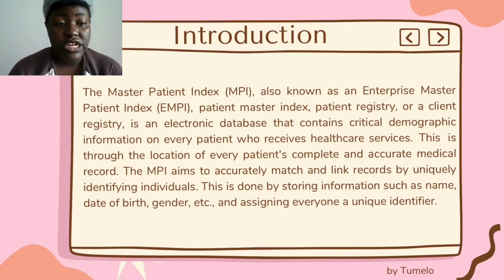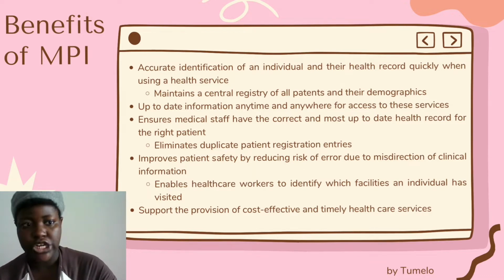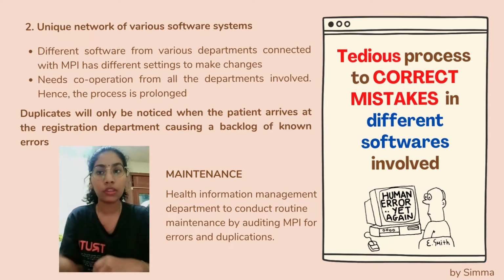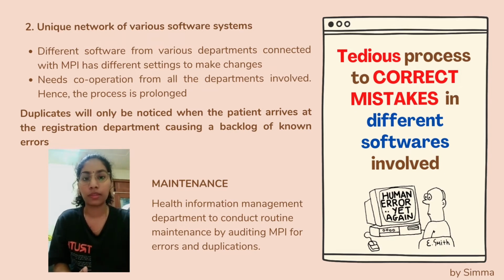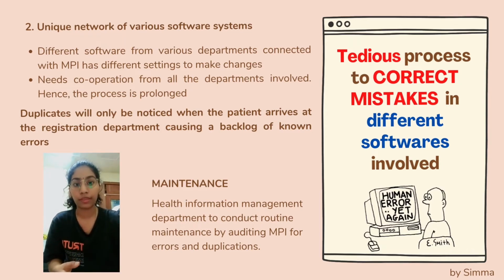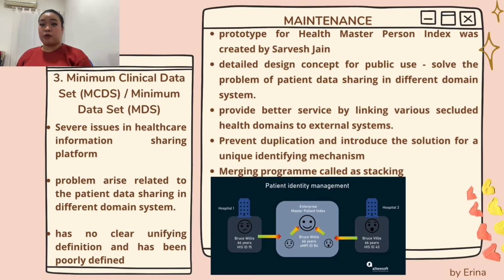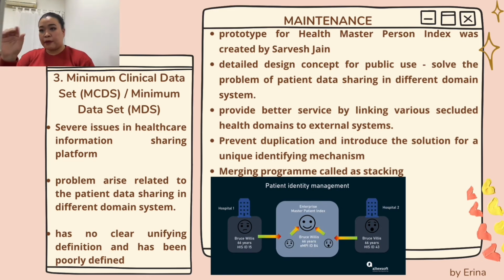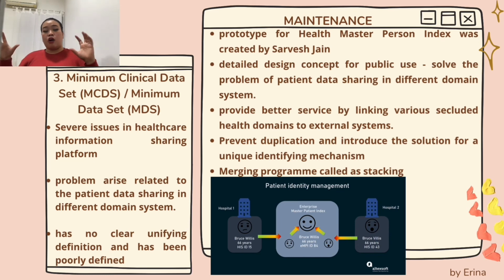Presentation Topic: MASTER PATIENT INDEX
Subject: Fundamental Of Health Information
Code: LHS20803 / LHS21202
Date Submission: 4th August 2022
Present by; Group 11 (Tumelo, Genevieve, Simma & Erina)